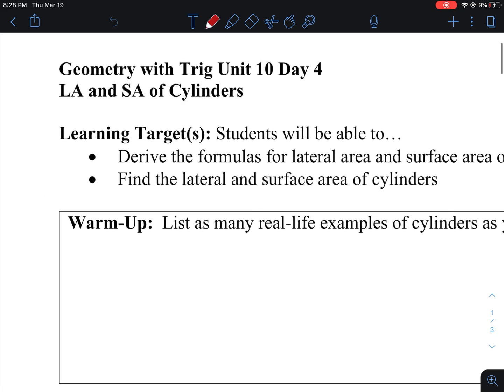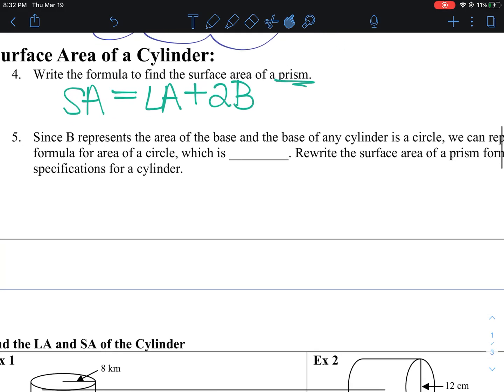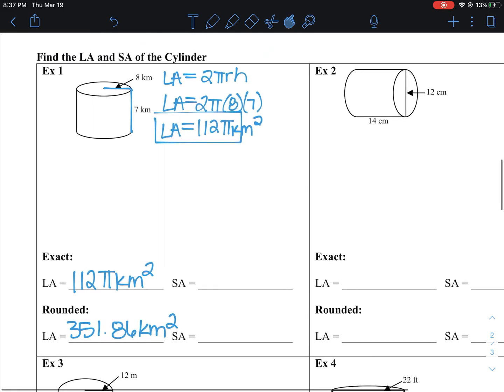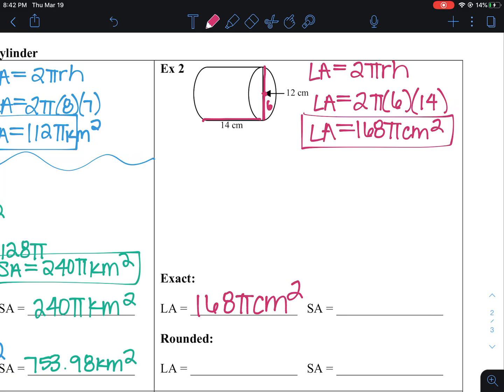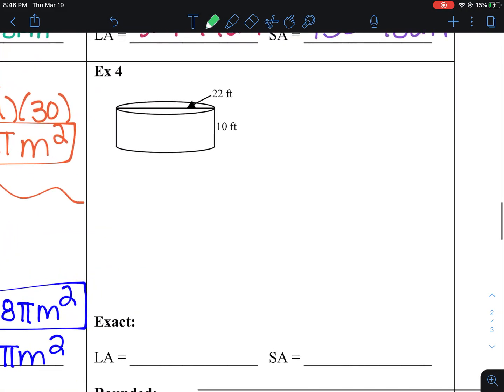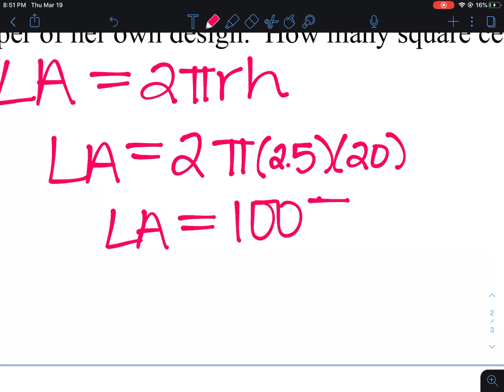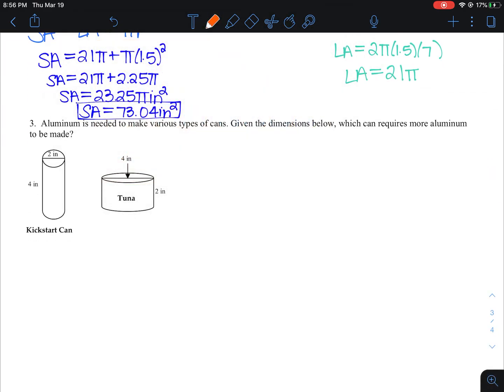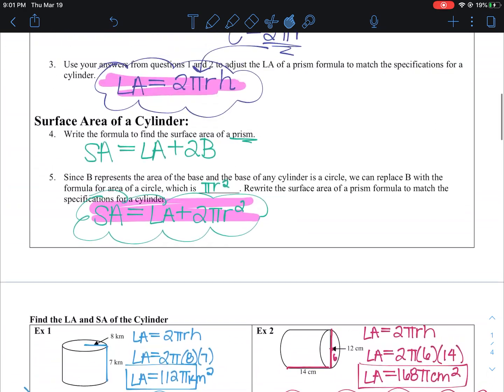GWT U10 D4 Video Lesson